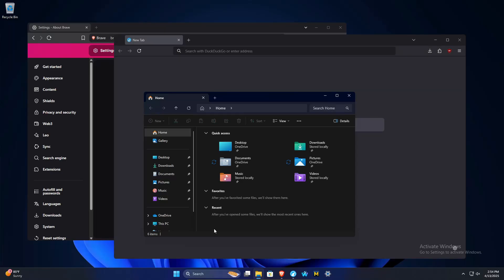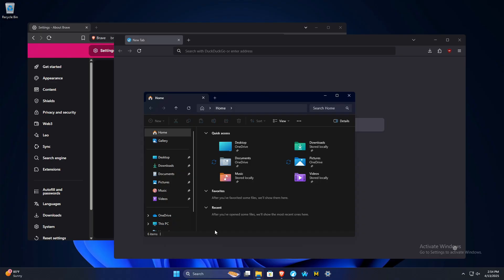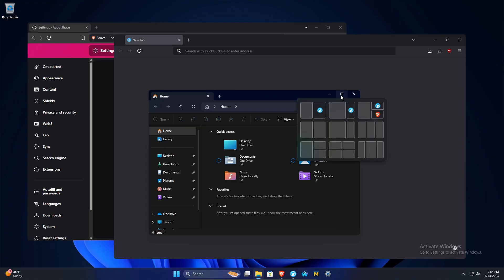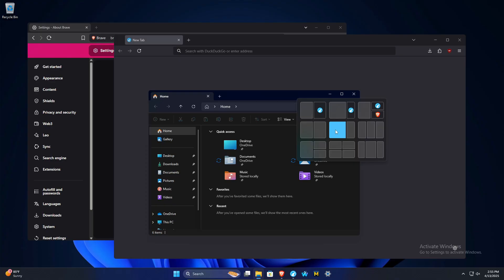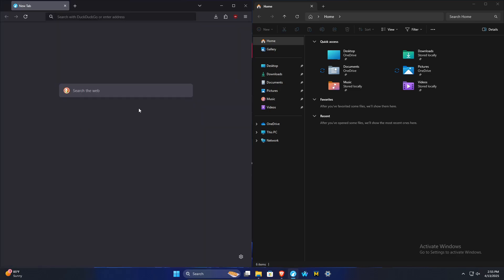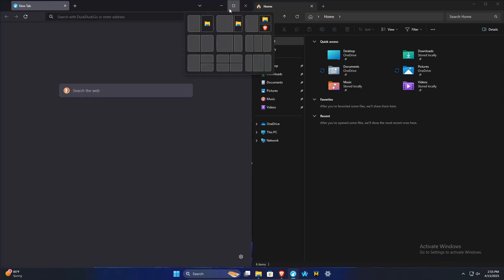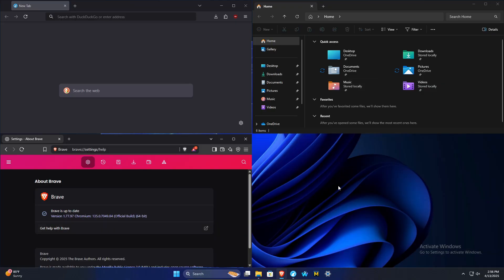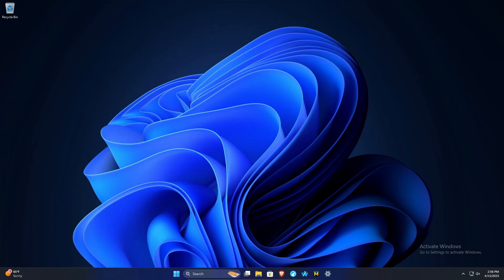How To Split Screen On Windows 11 | Be More Productive In Windows 11 With Split View | Quick & Easy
Learn how to quickly and easily split you Windows 11 screen to view multiple windows on the same monitor. This can help users become more productive when needing to multitask within a single monitor.